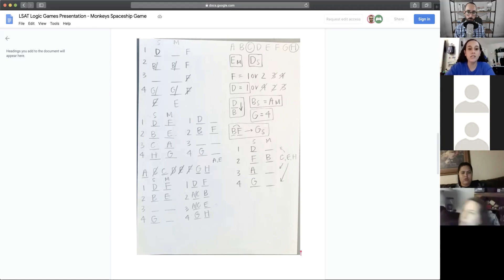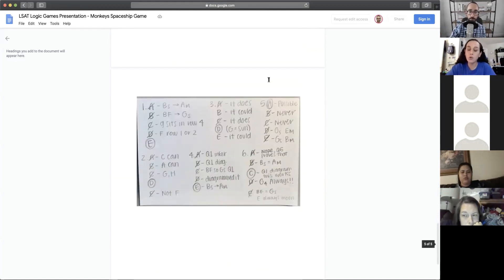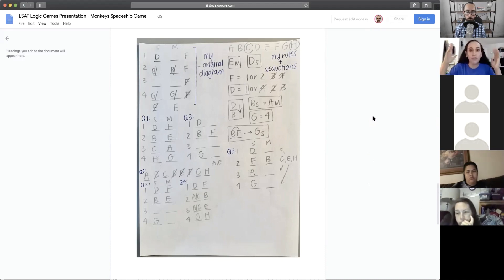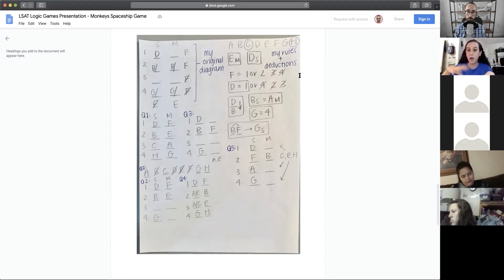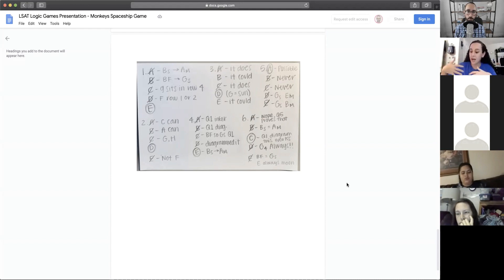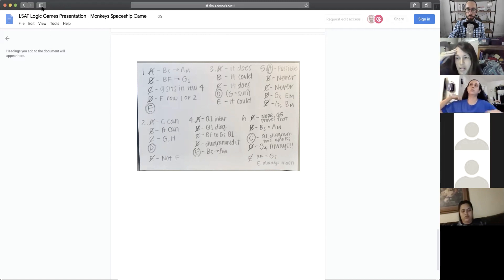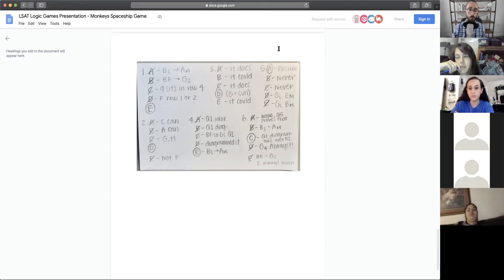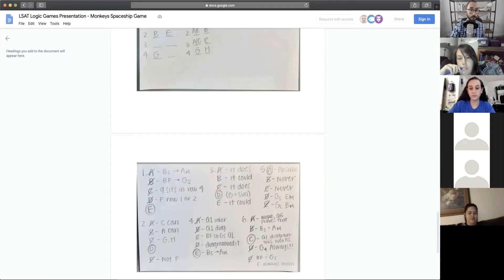How to Solve an Ordering LSAT Logic Game